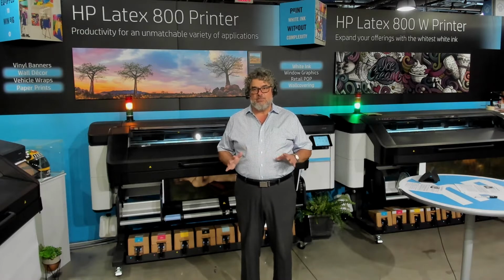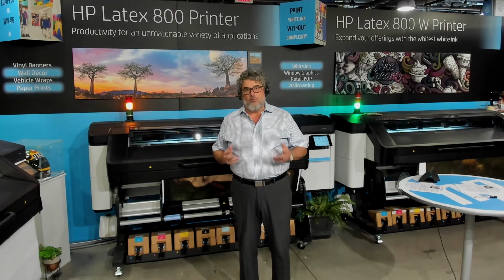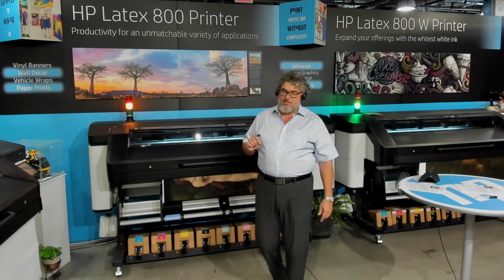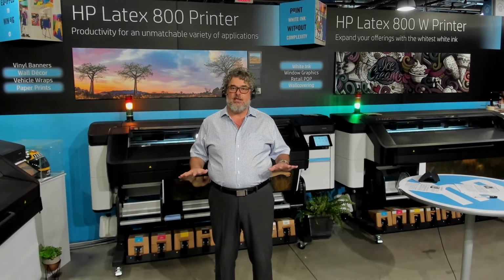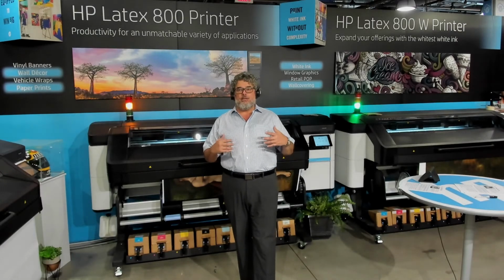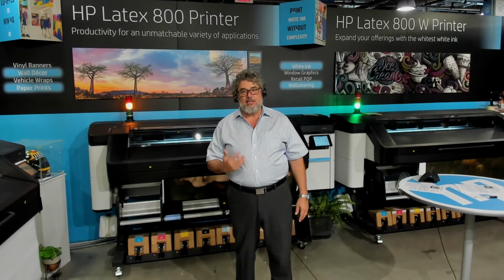TIMOTHY MITCHELL INTRODUCES Elements Bianco Bright White GLOSS Canvas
The Elements Portfolio is one of the hottest wide format product launches of 2021 and Timothy Mitchell shares why. In this video, see what he says about Elements Bianco Bright White Satin Canvas, the good, the better, and the best.